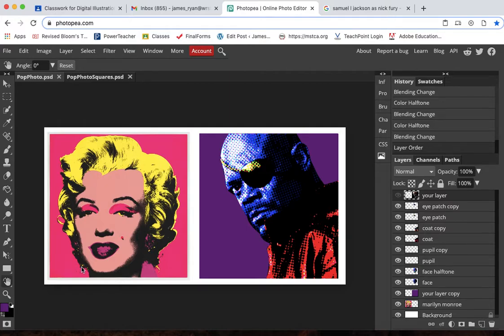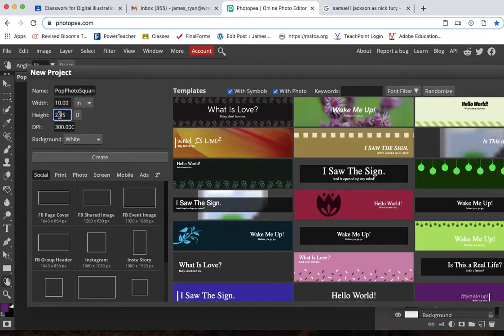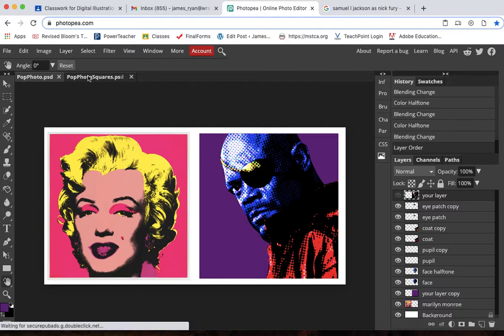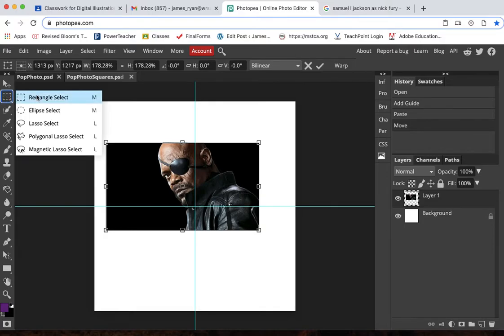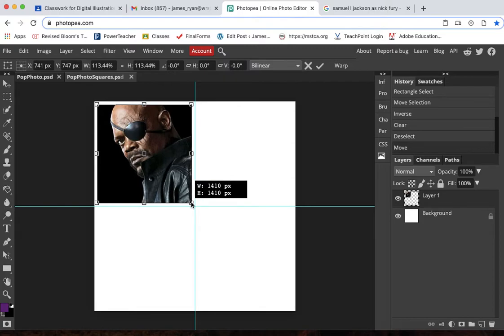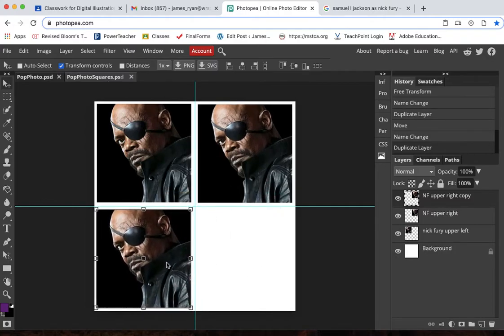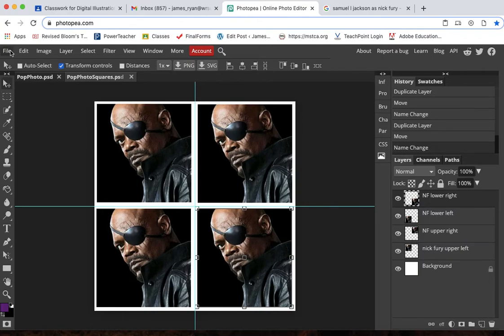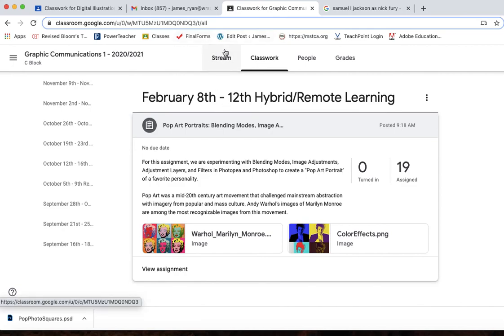Pop Photo Squares #1: Setup Document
In this assignment we are exploring Blending Modes, Image Adjustments, Adjustment Layers, and Filters, in combination with what we've learned about Selections in Photopea and Photoshop.

This video shows how to set up the document.